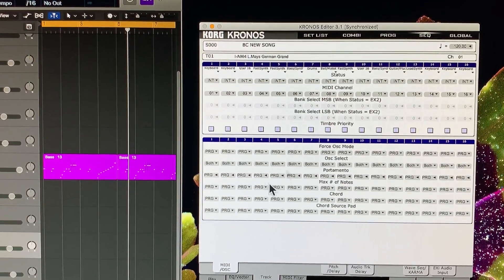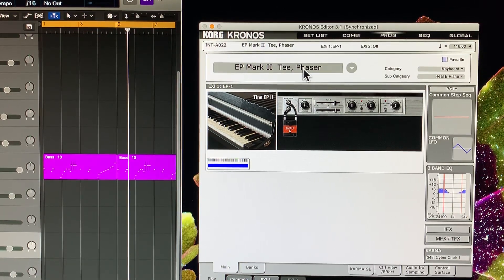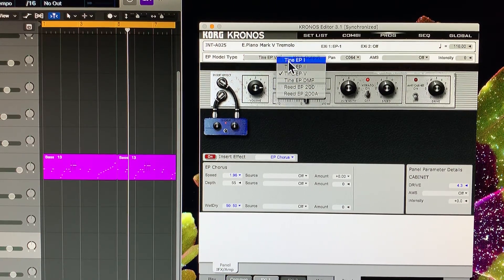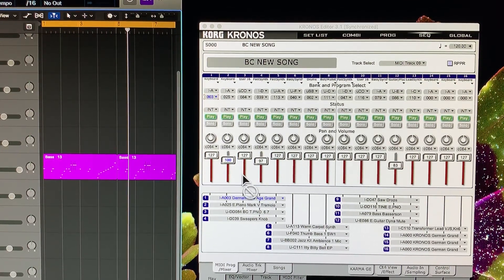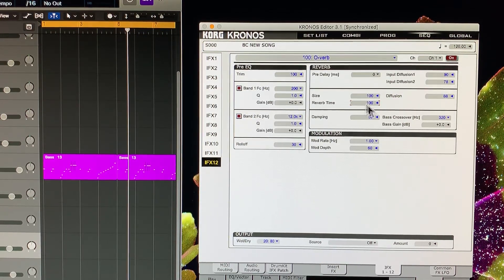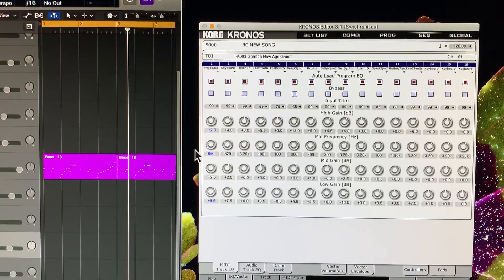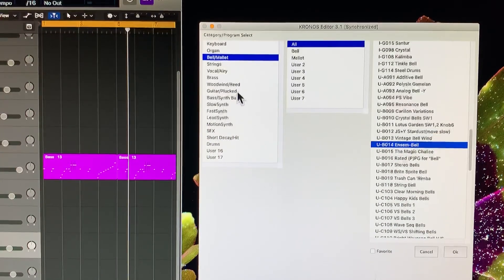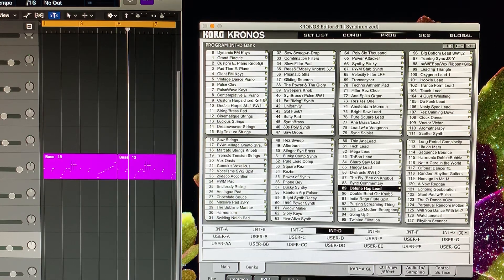Korg Kronos librarian/Editor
Just a quick look on the Korg Kronos x librarian.